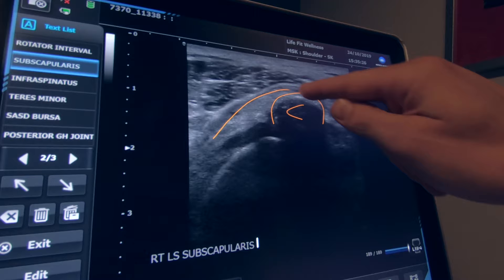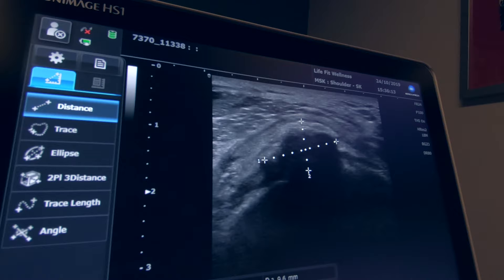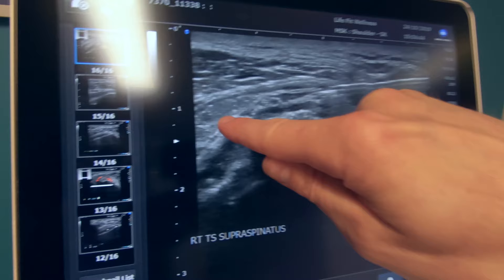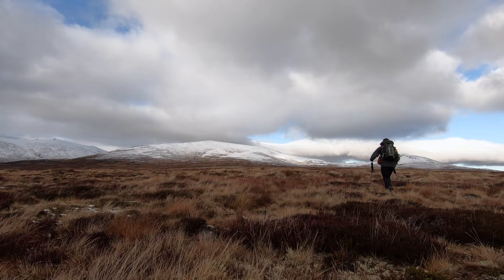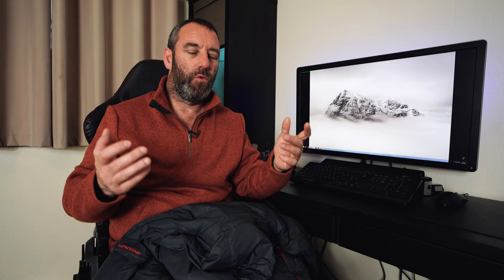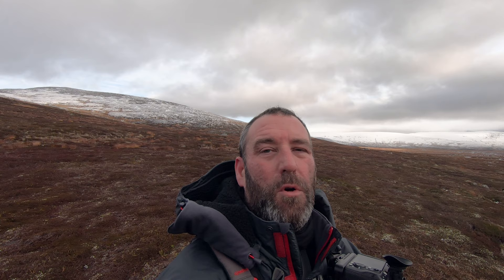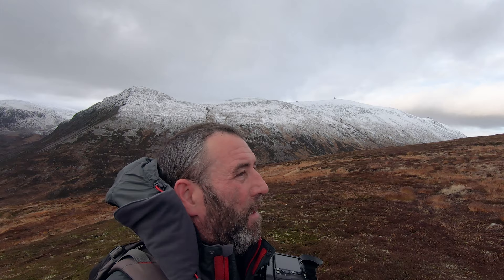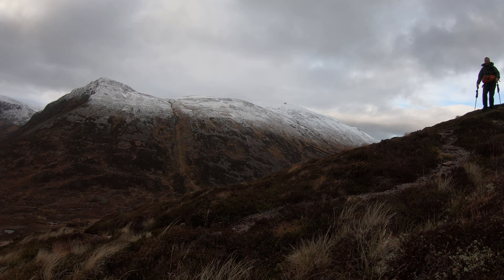Montane Extreme Smock | Winter Hiking Cold Weather Test.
Montane Extreme Smock outdoor test with a short winter hike in the mountains.

Having tried many winter jackets and layering setups whilst out hiking and wild camping in the winter I thought I would try something a little different this year.

Having seen reviews online recommending pile fleece jackets as a one layer system I thought I would buy this smock and give it a test this winter whilst out on my trips.

I am one of the worst for not adding or removing layers as I get hot or cold especially in winter so the idea of a single, do it all jacket is certainly appealing.

Along with the Montane Extreme Smock are the Buffalo Jackets from Buffalo Systems which are more or the same concept with many interesting videos and reviews online as well.

The principle is that your body heats up the pile and any water that permeates the outer is deflected by the pile layer. Also in a similar way any sweat from your body is wicked away to the outer shell.

Depending on conditions it may still be necessary to have a waterproof outer shell over the top but this could still work out lighter than what I would normally carry.

It will be interesting to see how good it works when static for many hours in a cold winter environment whilst wild camping or stopping to take landscape photographs.

So will this jacket prove to be the best clothing for extreme winter conditions?

Sports & Injury Link

Walkhighlands Route Link

Filming - 'GoPro Hero 7 Black’

Photography - 'Sony A7iii'

Photography - 'Samyang FE 35mm f2.8 Lens'

Audio Capture - 'Sony ICD UX560 Audio Recorder'

Audio Capture - 'Rode SmartLav+ Lavalier Mic'

Audio Capture - 'Rode Video Micro'

Tripod - 'Benro Slim CF Travel'

Tent - 'MSR Access 1'

Torch - 'Olight H2R'

Rucksack - 'Gregory Optic 58'

Sleeping Mat - 'Sea to Summit Ether Light XT Large'

Sleeping Bag (Summer)  - 'Vango Venom 400'

Clothing - 'Abisko Trekking Tights'

Footwear - 'Salomon X Ultra Trek GTX'

Footwear - 'Altra Lone Peak 4'

Be aware that all my films, content, images and information is copyright and cannot be used for commercial or public purposes.